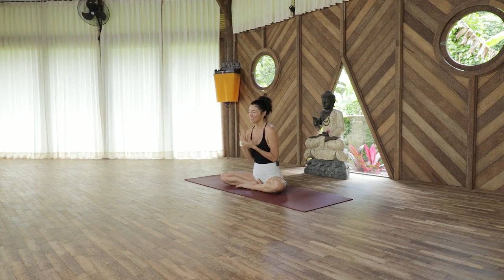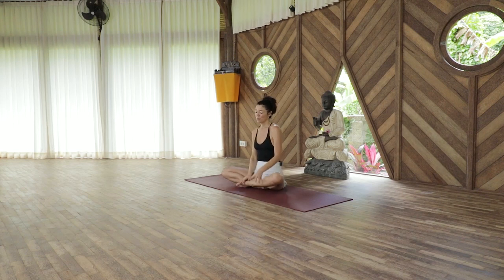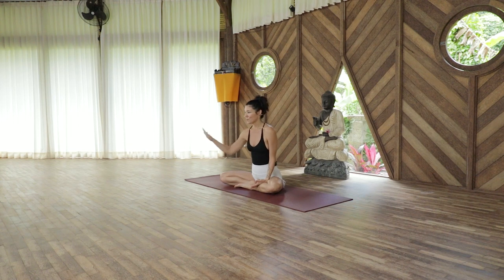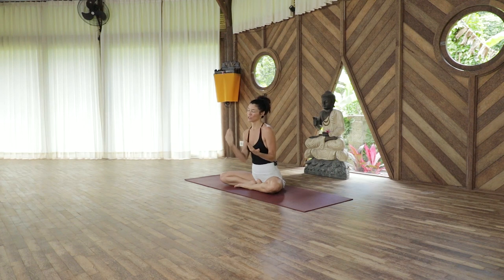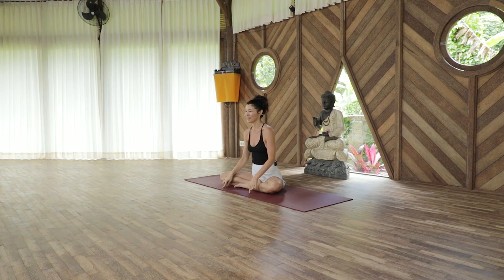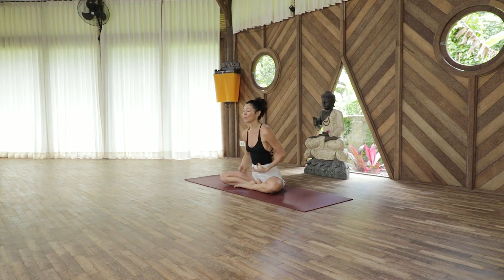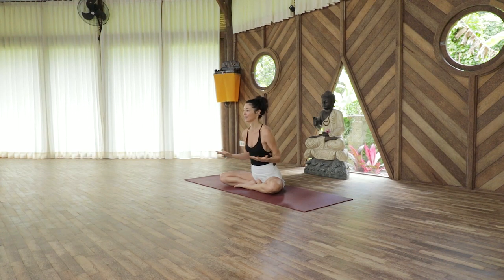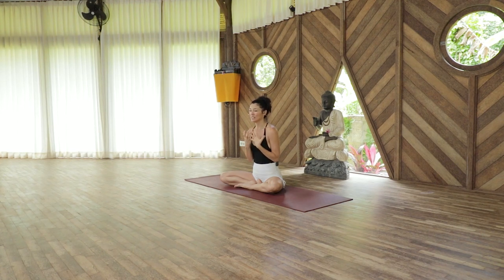How to Confidently Teach a Yoga Sequence | Meghan Currie Yoga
What I’m talking about in this video is something that has helped me immensely as a yoga teacher when teaching sequences for a class.

🧘‍♀️ Advance your development as a yoga instructor and student through my 300-hour YTT in Bali “Intrinsic Genius”:

Yoga sequences in our personal practice and in our teachings is an ever-evolving process influenced by a myriad of experiences, learnings, and changes, both physically and non-physically.

One of the most helpful things when teaching a sequence is that you know it in your body; your body remembers all the little micro-movements, activations, and inner sensations of each posture and transition. When we are at this level of knowing a sequence, the sequence itself becomes second nature and you have this multi-layered library of experiences to share in your class.

One thing I love to do to refine my sequences and cueing is to nerd it out on the mat!

A few foundational tips for you to experiment with:
- Craft a simple sequence; don’t make it complicated.
- Practice that sequence every day for at least 2 weeks, even if it’s only for short amounts of time.
- Put your focus on a different aspect or layer in each practice; for instance the foundations, activations, alignments, or breath flow.
- Take notes during or directly after the practice; note down what you’ve learned and discovered. Get curious!

I hope this was helpful and you find sweet, new discoveries in this process of your yoga teaching journey!

Love,
Meghan

🤸 Try my Online Studio, free for 14 days, to access 180+ premium classes